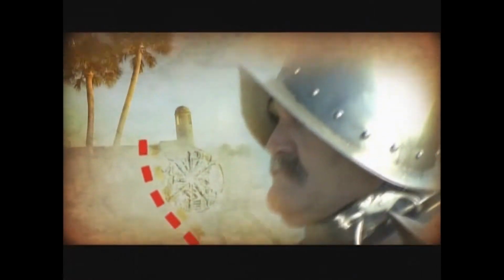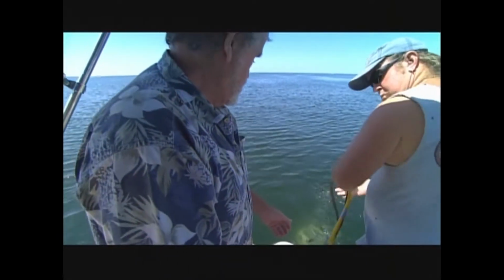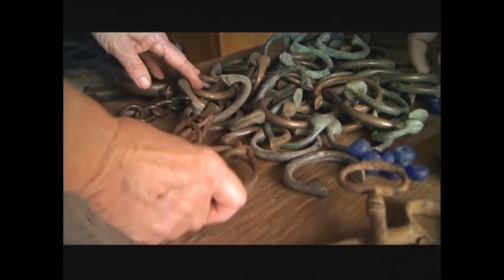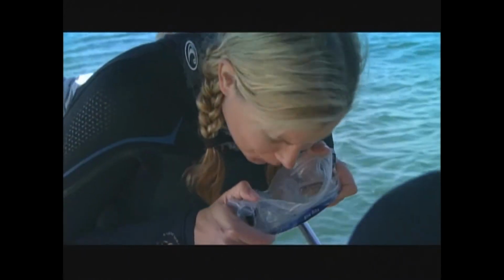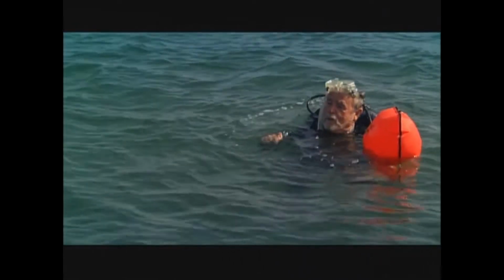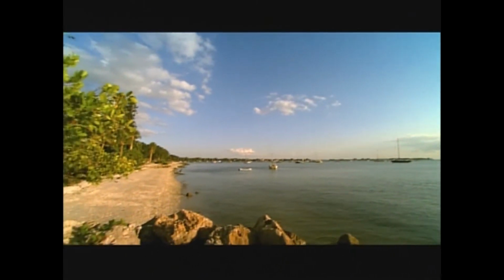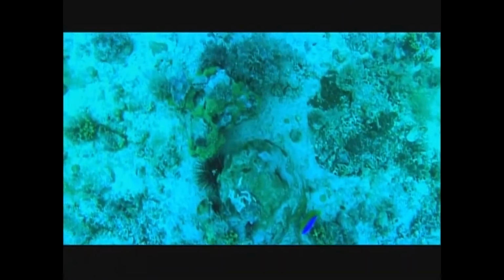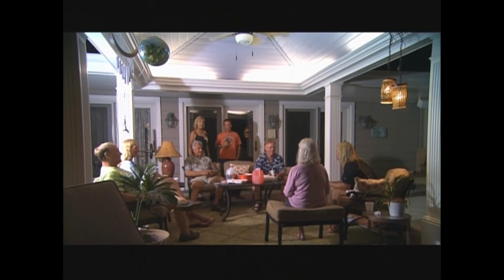episode 2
Treasure Divers Episode 2